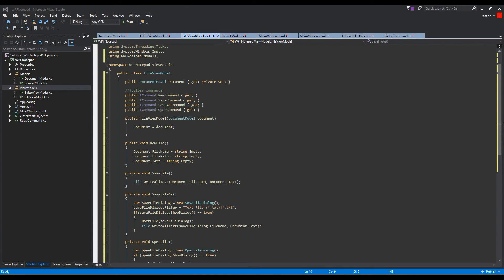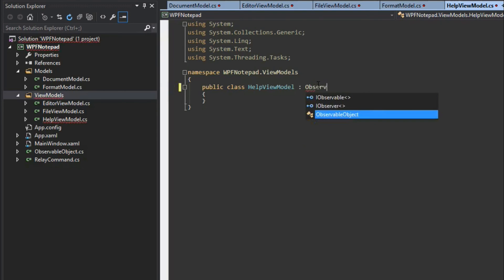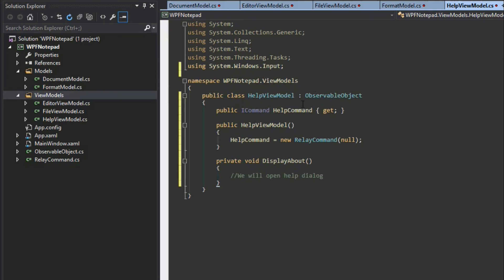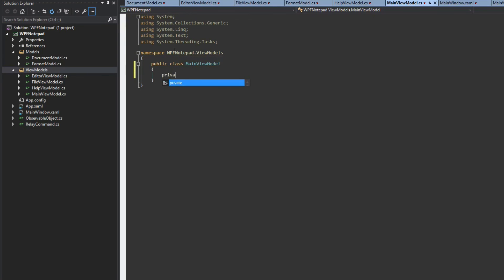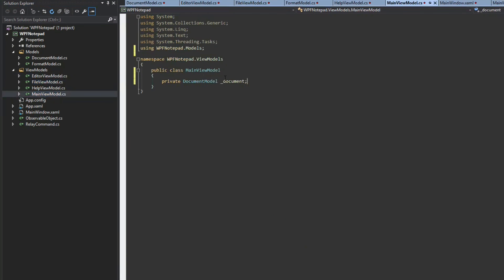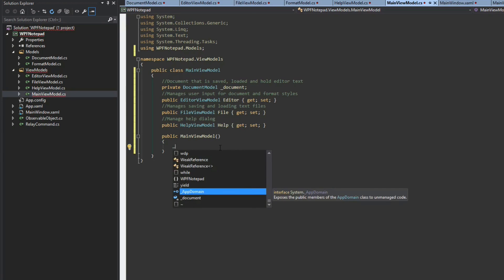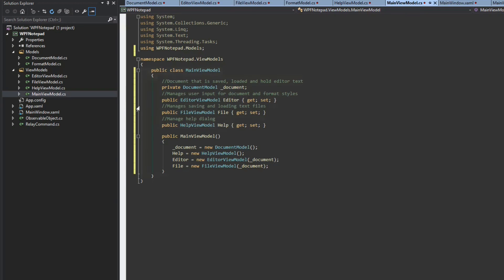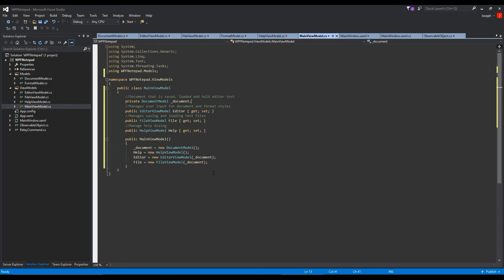Creating a Notepad C# WPF - Part 5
This is part 5 of creating a notepad in WPF with C#.

** Tip Jar **
BTC: 3DkvwvcQ8Vt2U84jdtEhNBx2Ueai3Xttmu
ETH: 0xFf79A145e1ED6F538607Ec374968e605cbea758b
BCH: qqpgrnzuhc5hav4e79m8nfhmugs46jtl0ujxcu0tj5
LTC: MHXQmJA3hkwTPeArB9QPNkcLiHQx723yMb